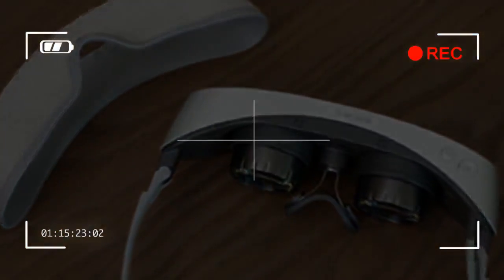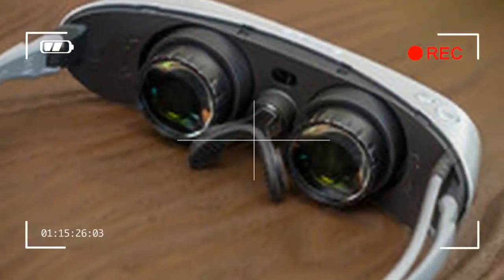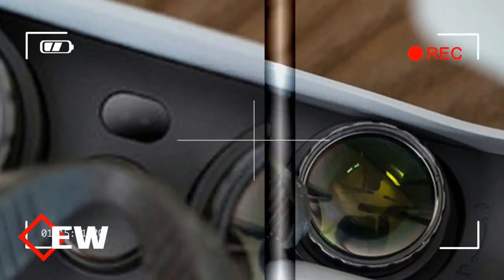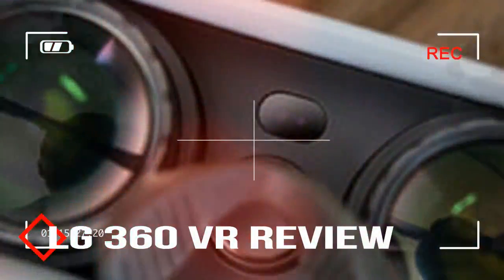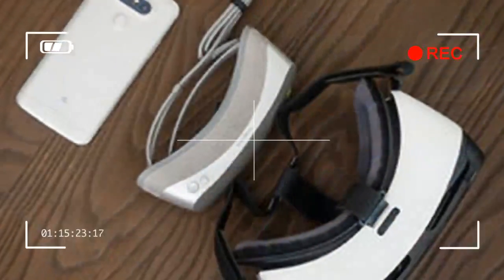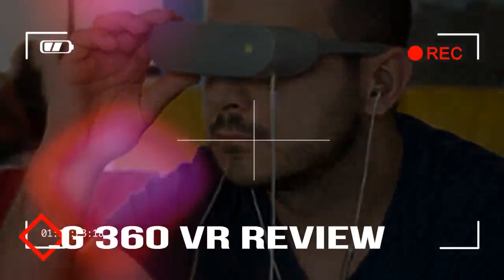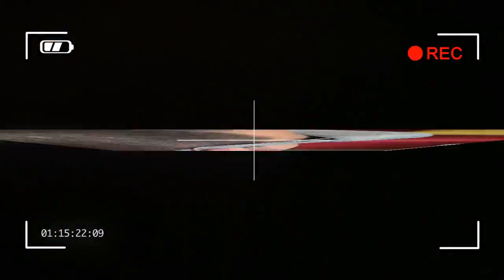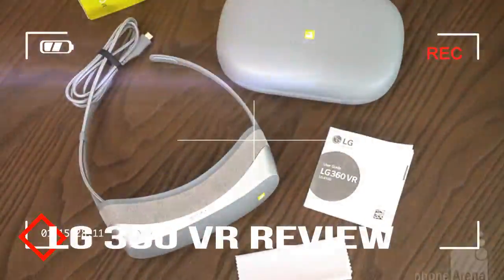HOT NEWS lg 360 vr games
Introduction

Like the LED bulb that is now permeating the market, so has virtual reality been around for decades—in one form or another. And true to the seemingly universal rule of thumb that dictates that anything legitimately cool we see on TV eventually makes its way into our home, so have virtual reality headsets been trending up.

Headsets, such as the LG 360 VR. Priced at $199 in the United States, and with a rather underwhelming initial showing during MWC 2016, we were curious to see if the final product is worth the price tag, if it's effective at drawing people to virtual reality, and if its promise of "smartphone-free" viewing would amount to something truly noteworthy.

Credit by :

Reference :
Images :